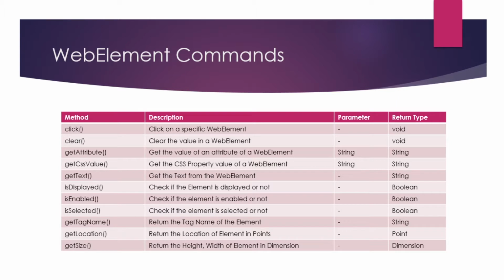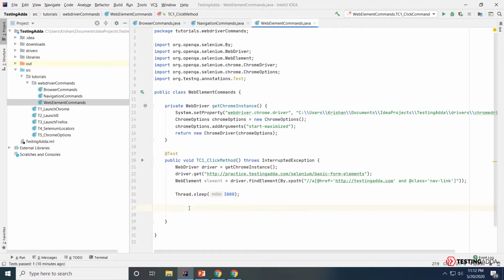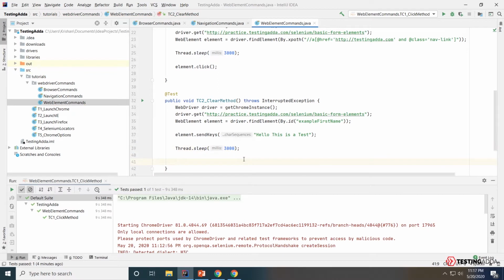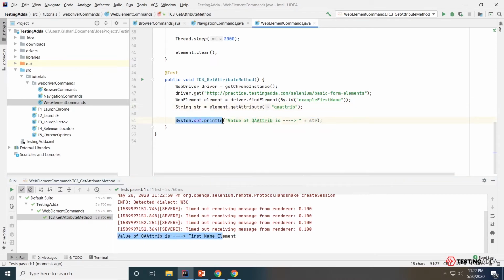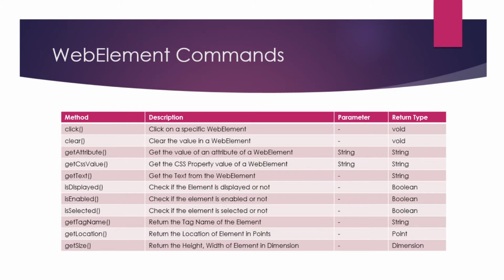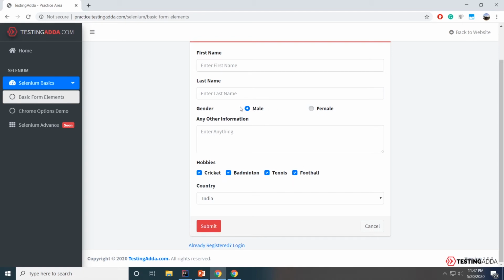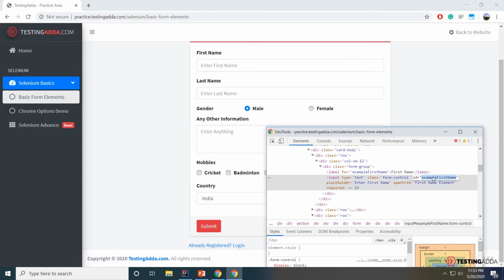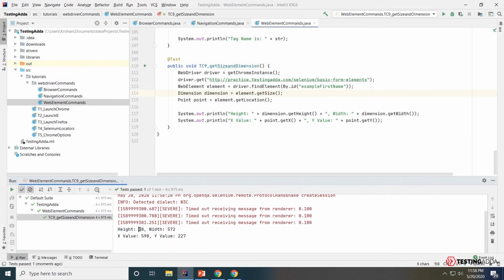Selenium WebDriver Commands in Detail - Part 2 | Automate with Selenium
Hello everyone, welcome to yet another video of Automation with Selenium series.

WebDriver Commands are extremely important to create selenium tests hence it is really important to master these commands. Being an important concept we will be going through each and every command in detail practically which is divided into two different parts.

In the first part, we already covered Browser Commands & Navigation Commands in Selenium WebDriver. In case if you missed it, here are the links:

In this tutorial, we will be talking about WebElement Commands in Selenium WebDriver. This topic is extremely important as most of these commands deal with interacting with the Web Application Page Elements.